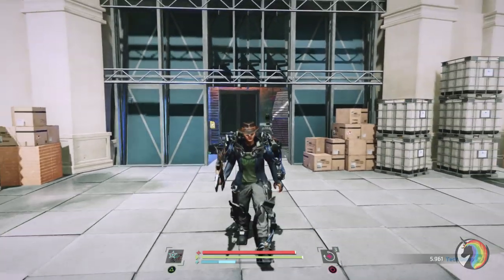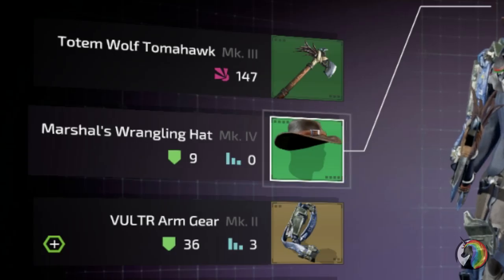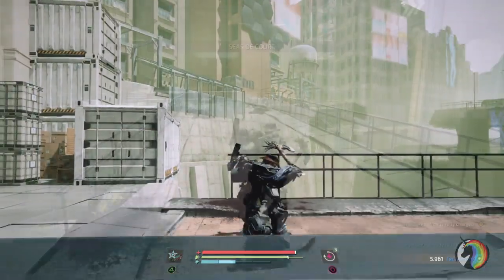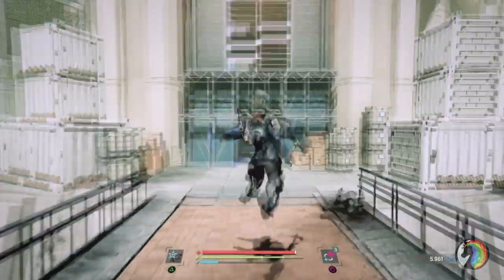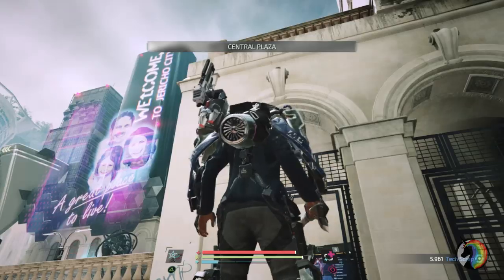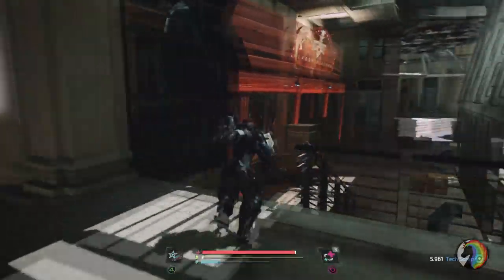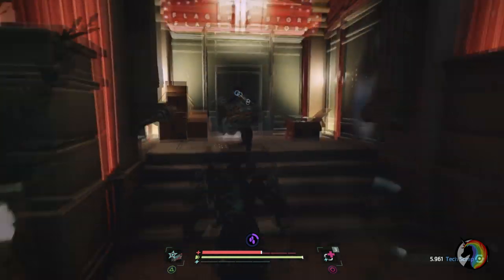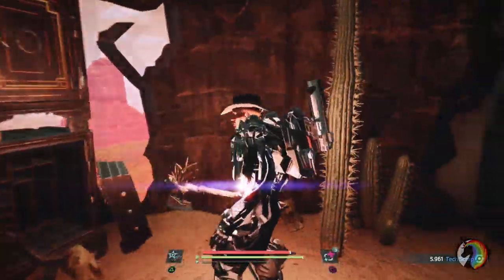The Surge 2 | Cowboy Hat and Tomahawk - How to get it!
How to get the Cowboy hat and the Totem Wolf Tomahawk in The Surge 2